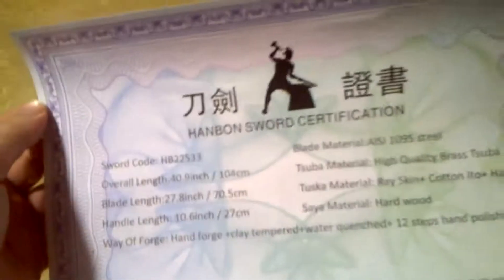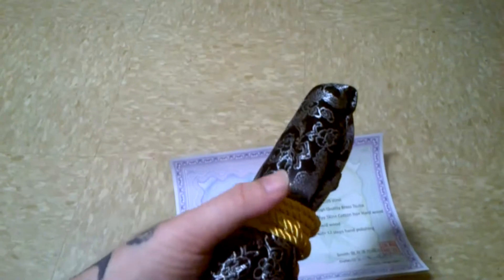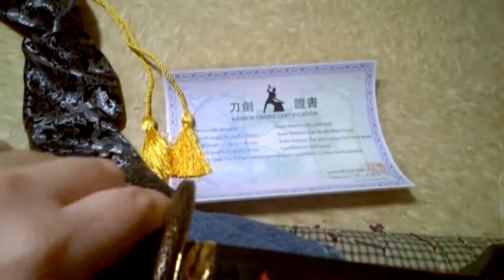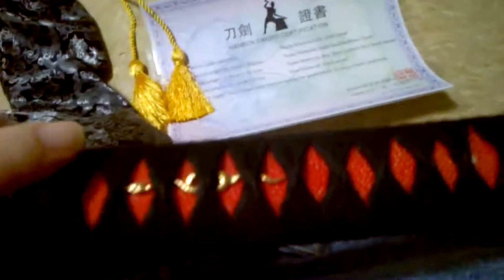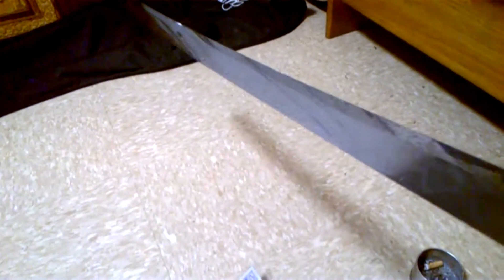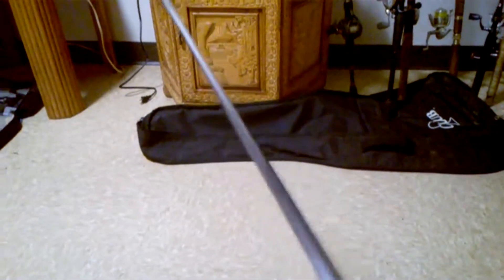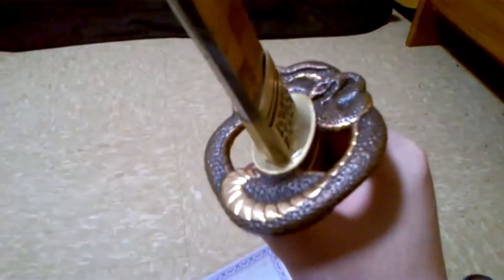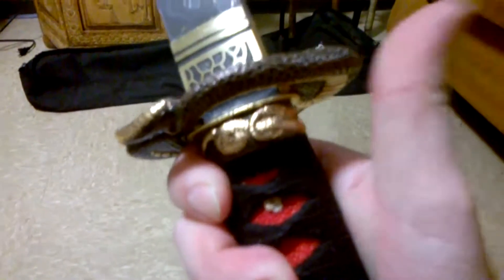Hanbon Forge review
Review of a custom 1095 clay tempered katana from Hanbon Forge